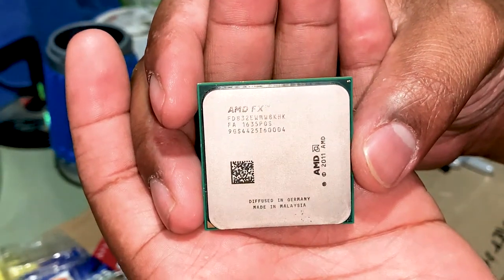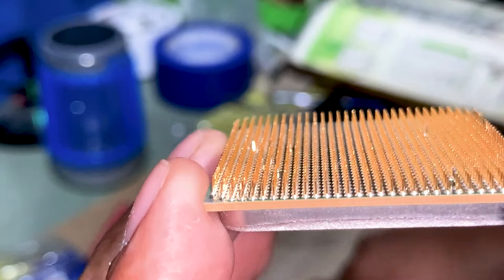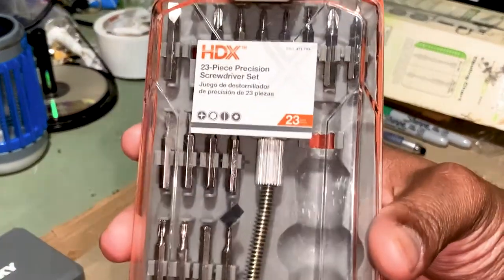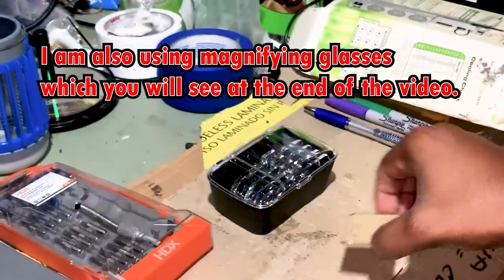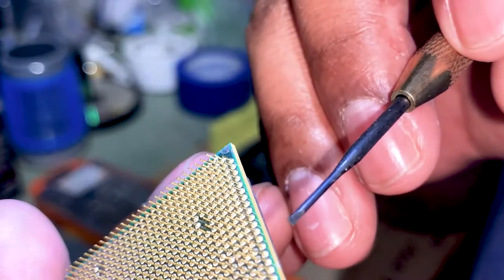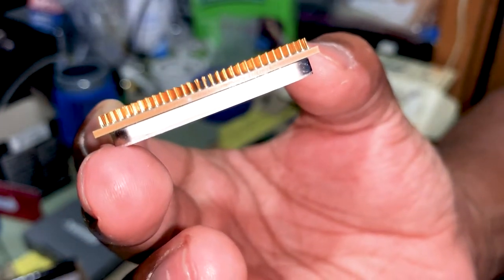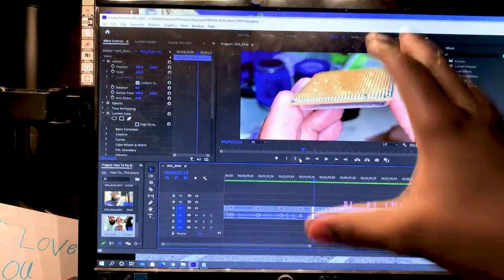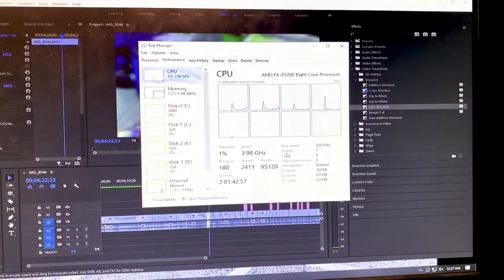How To Fix Bent Computer CPU Pins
Hello,

My fellow YouTubers, Gamers and Computer Geeks! I am back with another video to help save you money and a headache. This time, we are repairing a CPU with bent pins.

Have you ever mistakenly dropped a CPU, either in the computer case, desk or floor? Have you ever inserted the CPU in the wrong direction on the motherboard? Have you purchased a CPU that was damaged during shipment?

OR, have you considered purchasing a CPU that has bent pins in hope that you can fix the pins and SAVE BIG on the cost of a new CPU, such as myself.

Then your at the right place to be because TODAY, we are going to repair bent CPU pins with the simplest tool.

Thanks